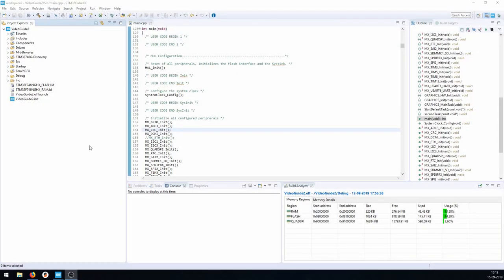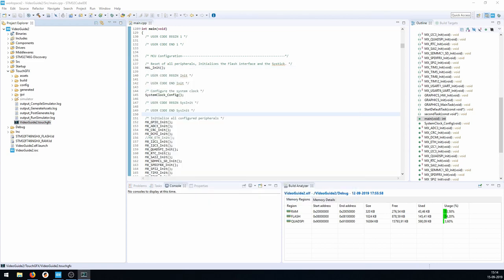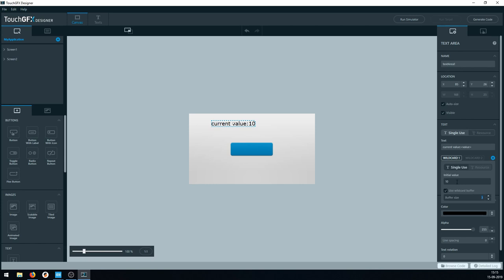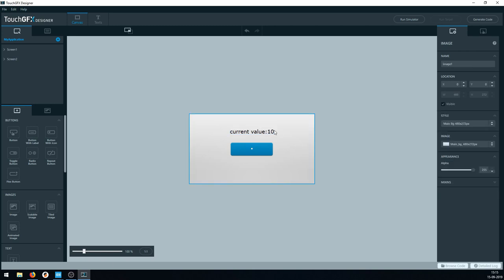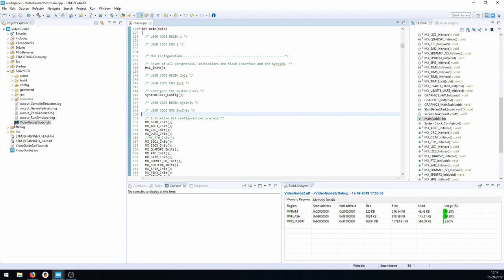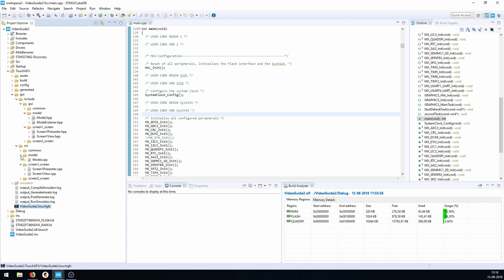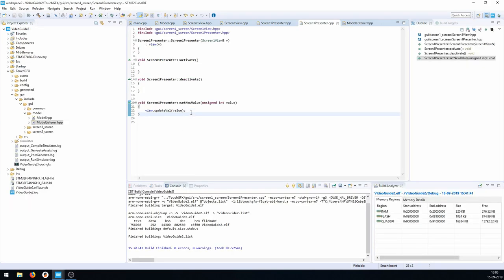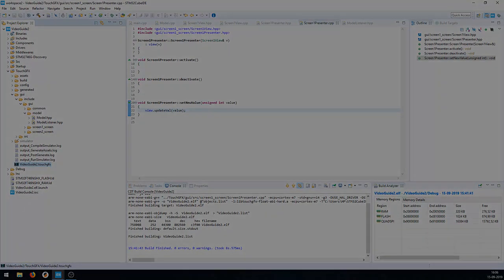How to Update the TouchGFX GUI from other tasks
In this video I show how to implement functions to update the touchGFX gui from another task. I set up a queue to send messages to the model which in turn update the presenter which again tells the view to show a new value.